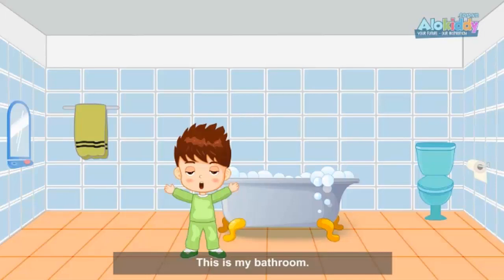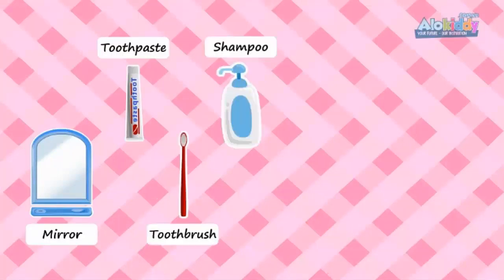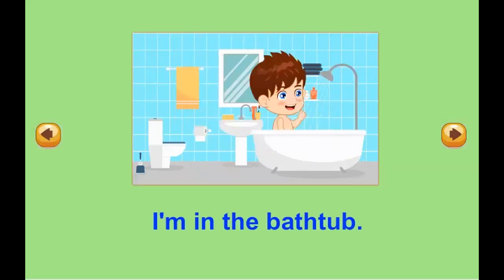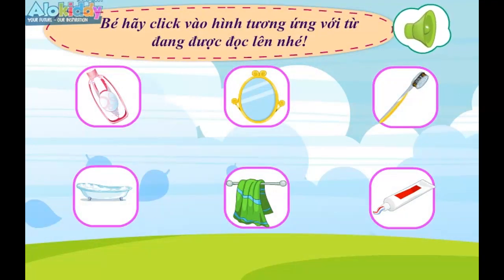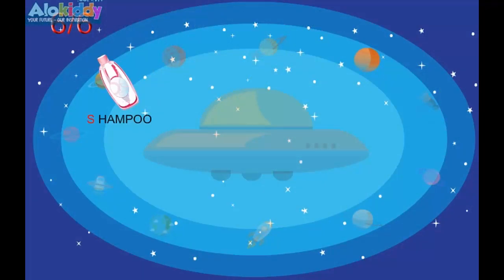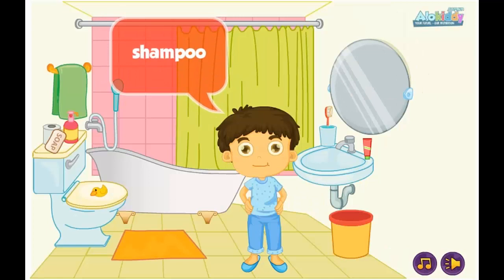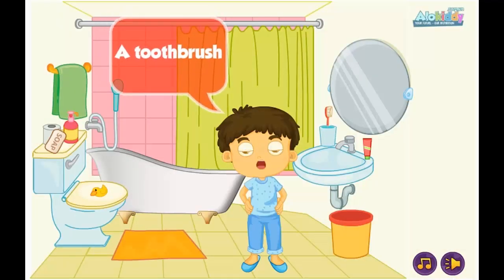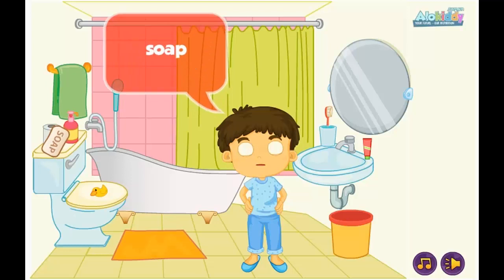Hello Felix | Full Unit 26 In the bathroom - Learning english for kids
Hello Felix | Full (Conversation & Vocabulary & Listening
& Game) Unit 26 In the bathroom - Learning english for kids

Different things in the bathroom are included in this unit, which help children learn English online effectively. Especially, it’s suited to kids age 3-5.

You are watching video of Full Unit 26 In the bathroom on Hello Felix  - online English teaching channel for children on Youtube !!!

Free online learning English for kids through video, games, and stories. Why do we need English center when we can learn at home? Study the international language in different level such as elementary, pre-intermediate, intermediate has never been so easy. "Hello Felix" channel brings everythings you need to archive them. Let's explore all the fun awaiting you.